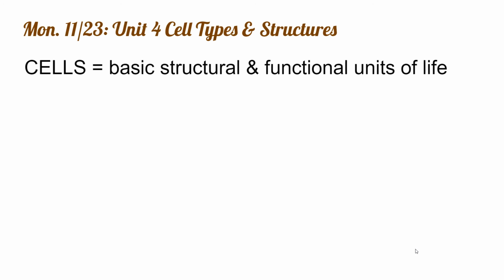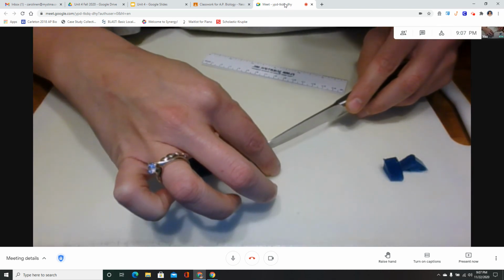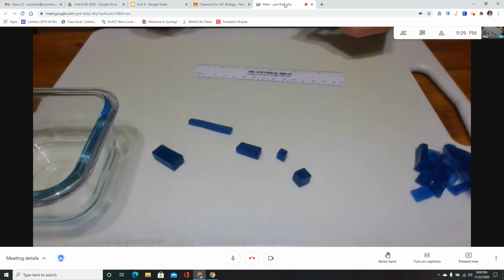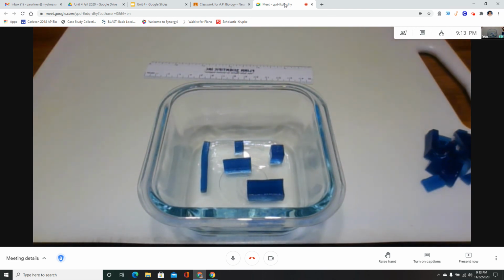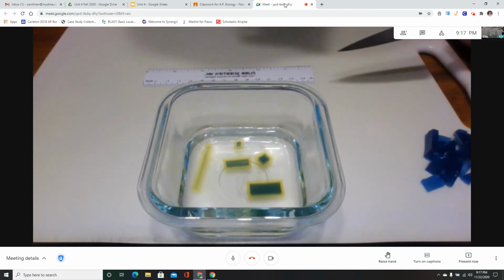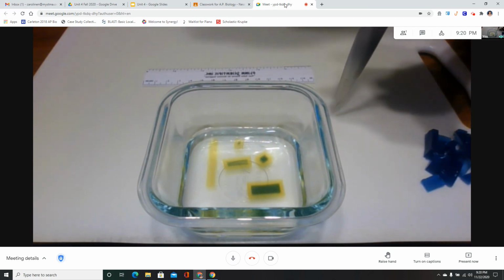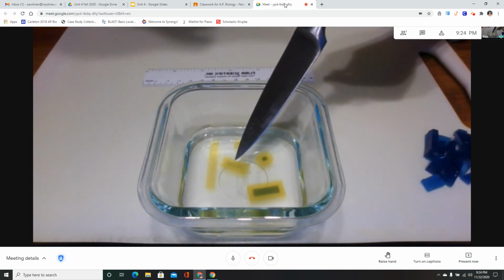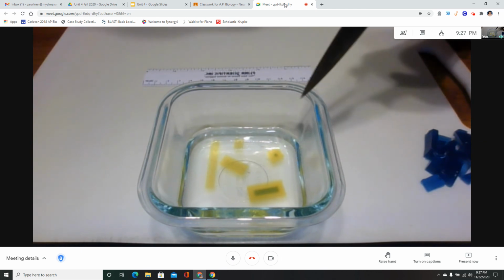11/23 Cell Size & Shape Lab